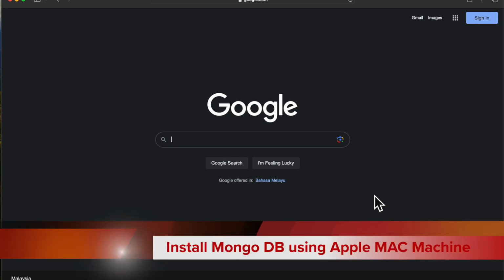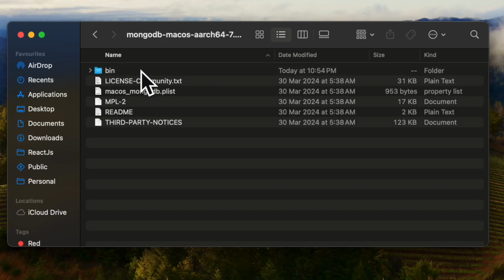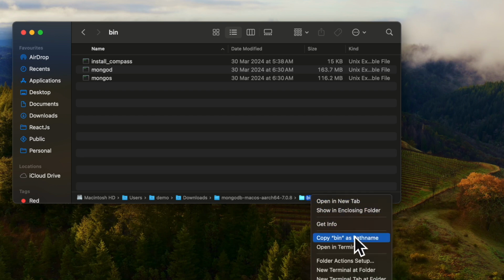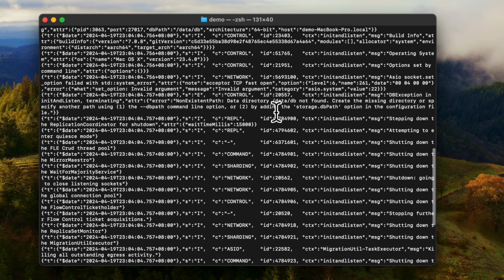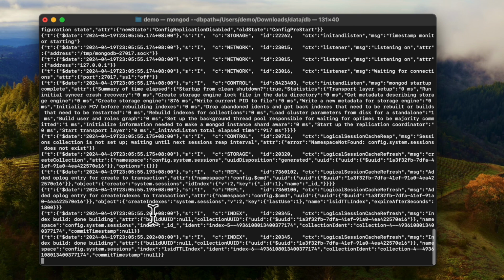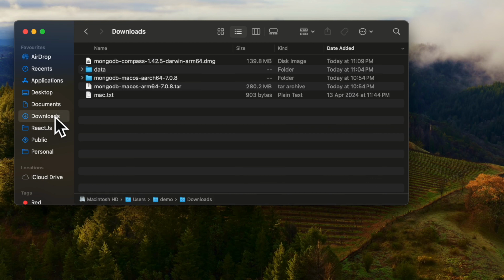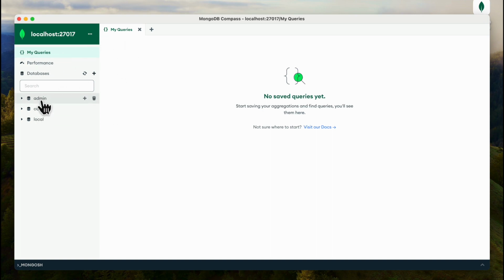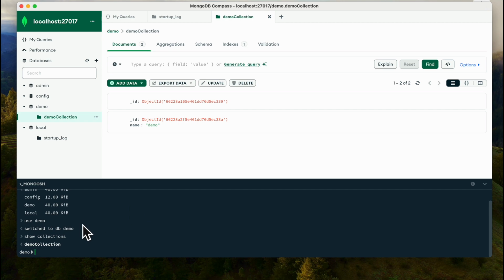Complete Guide: Installing MongoDB on macOS Apple Chip | Step-by-Step Tutorial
Welcome to this comprehensive guide on installing MongoDB on your macOS system! In this video, we walk you through the entire process, from downloading the MongoDB package to setting it up and verifying the installation. Timestamps are provided below for easy navigation.

🔔 Timestamps:
0:00 - Introduction
0:45 - Downloading MongoDB Server
3:00 - MongoDB Pre-requisites Setup
7:30 - Starting MongoDB Service
9:30 - Verifying MongoDB Installation
11:10 - Mongo Compas GUI Installation
14:20 - Connect MongoDB using Mongo Compas GUI
16:18 - Create MongoDB Database and Collection
17:40 - Conclusion and Additional Resources

Commands used:

Create zshrc file: touch .zshrc
Open zshrc file: open .zshrc
Edit export path in zshrc file: export PATH=${PATH}:{location}
Reload zshrc file : source .zshrc
Run Monogo DB server: mongod
Create Directory: sudo mkdir -p data/db
Set Mongo DB path: sudo mongod --dbpath={location}

Why MongoDB?
MongoDB is a popular NoSQL database known for its flexibility, scalability, and ease of use. Whether you're building a small application or a large-scale system, MongoDB can adapt to your needs. Its document-oriented nature allows for quick and dynamic schema changes, making it a favorite among developers worldwide.

Troubleshooting Tips:
Encountered any issues during the installation process? Check out our troubleshooting section for common problems and solutions to help you resolve them quickly.